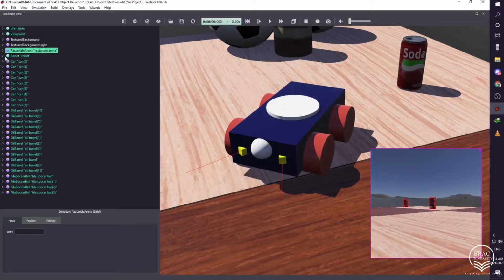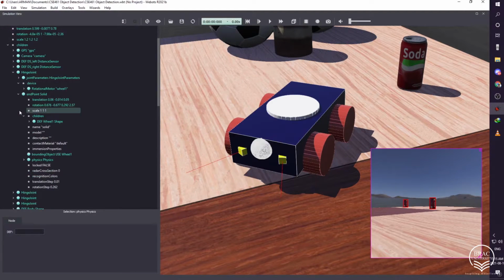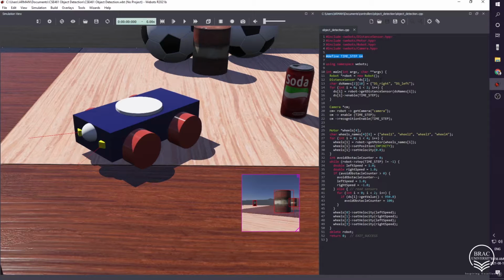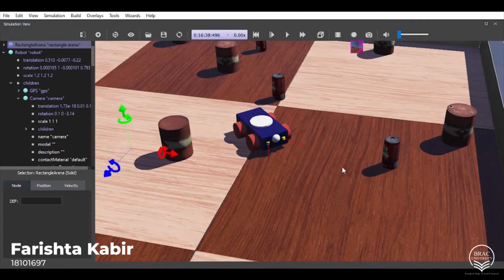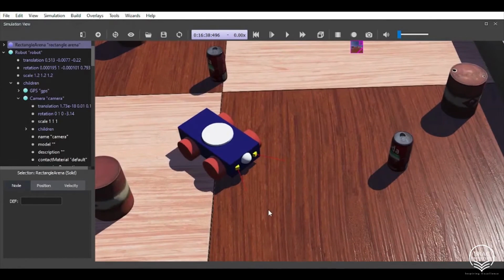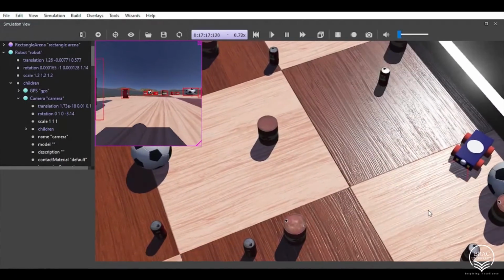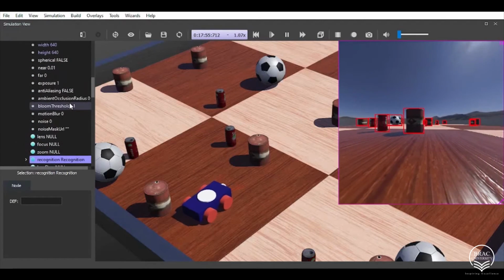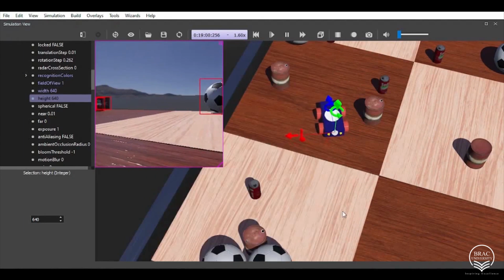Object Recognition Robot Simulation using Webots || CSE461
BRACU CSE461 | Summer 2021

Lab Task#01
Contributors: Group01 | 18101707, 18101697, 18101523

Software used:
1. Webots

Object Recognition Robot Simulation using Webots

Chapters:
0:00 - Robot Body Creation (Sameha Kamrul)
1:12 - Controller Code (Arman Hossain)
2:19 - Simulation and Mechanism (Farishta Kabir)

BRACU, CSE461, CSE Project